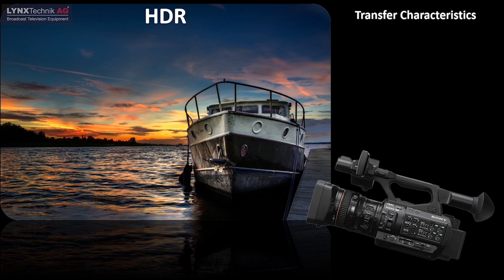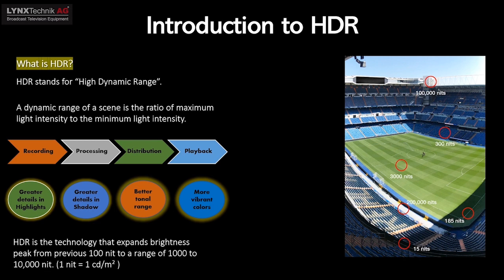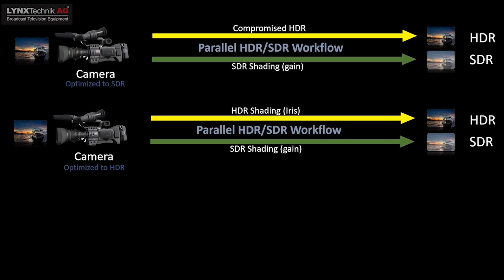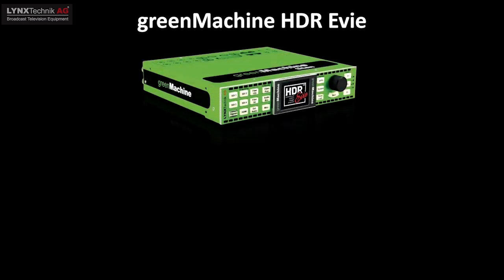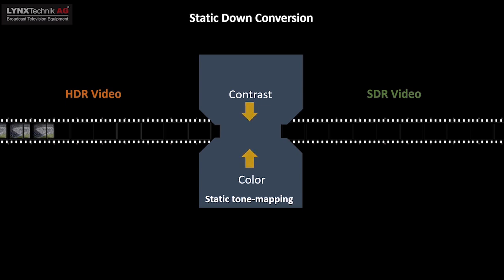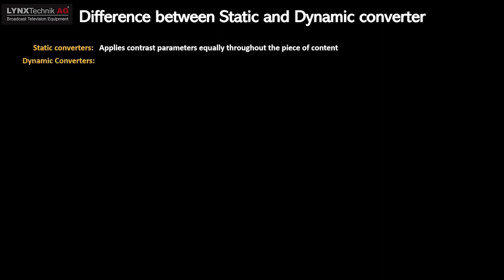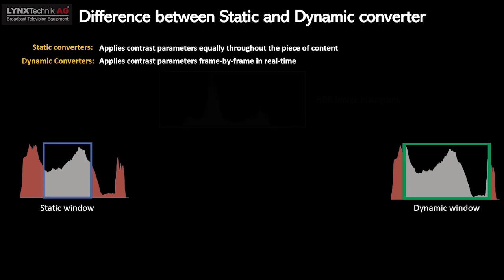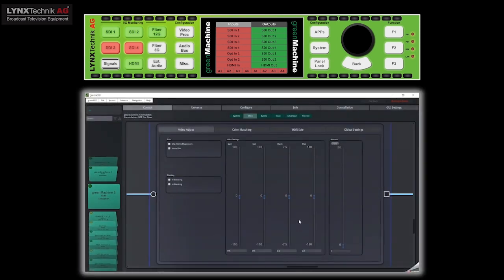Introduction to HDR Evie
Introduction to the world's first real-time, frame-by-frame, dynamic HDR to SDR converter (HDR Evie)